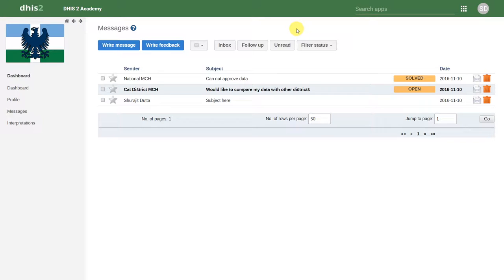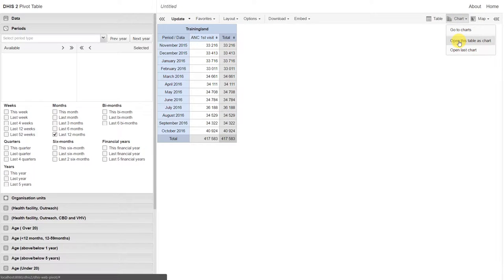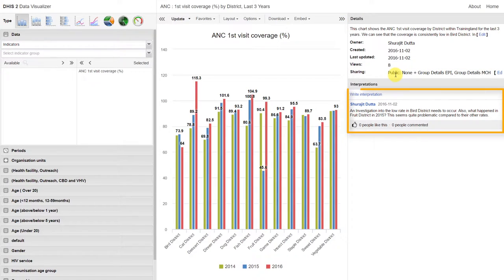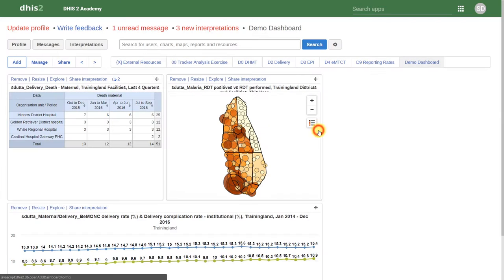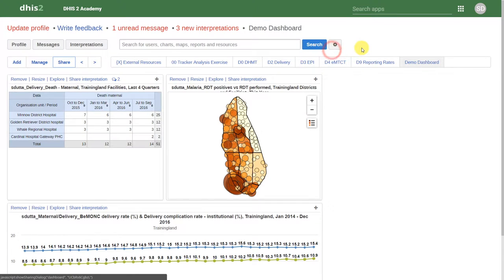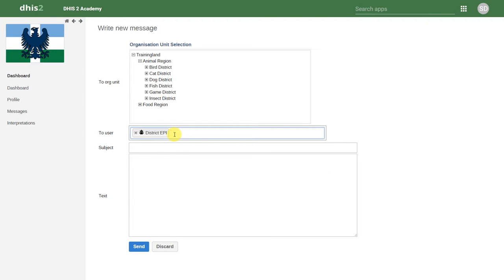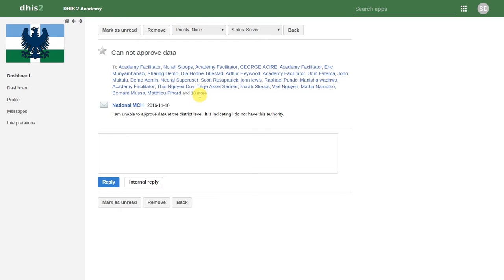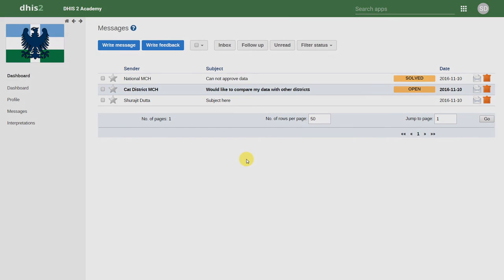Module 3 - Session 5 - Dashboards, Sharing, Messaging Demo 5/5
Learning objectives for this session:
* Understand how to move between Pivot Tables, Charts and Maps
* Understand how to share and write interpretations for tables, charts and maps
* Understand how to create a dashboard and add items to it
* Understand how to use messaging